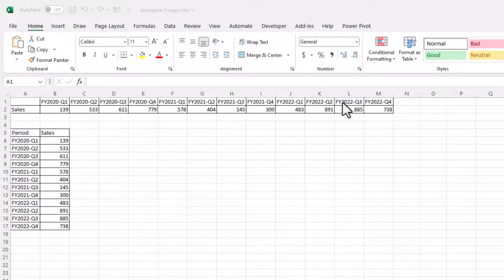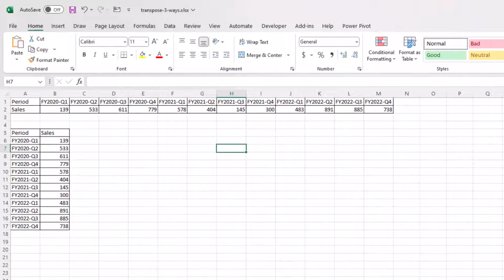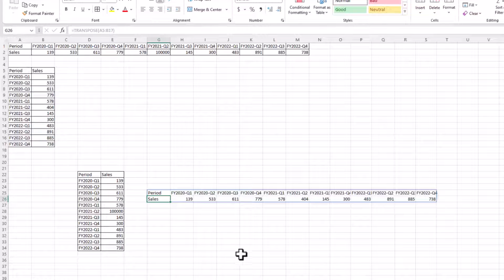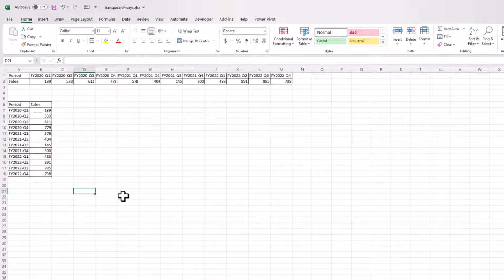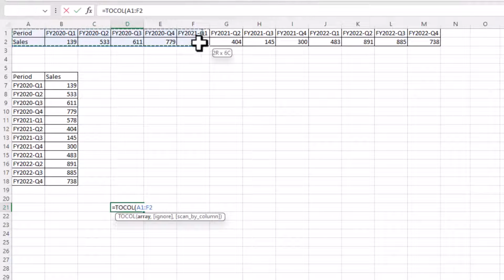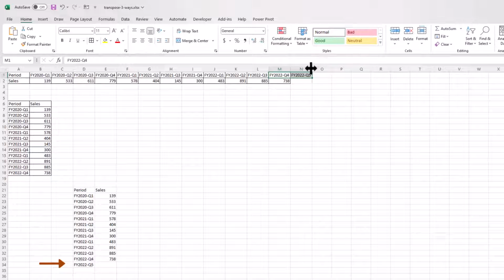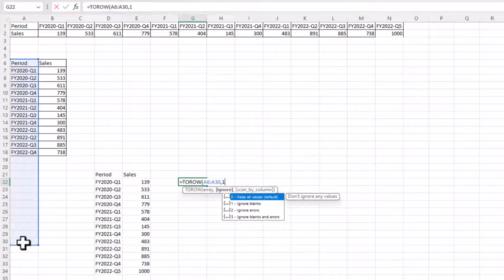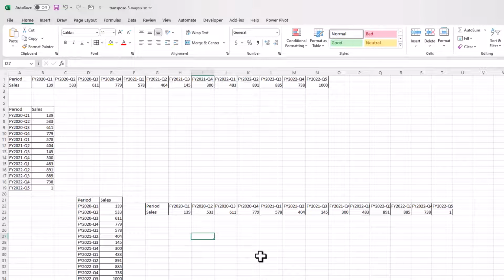Transpose Table Range - 3 Examples (Copy/Paste, TRANSPOSE, TOROW, TOCOL)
Have you ever wanted to flip your data from horizontal to vertical, or the other way around? Maybe you have a list of names that you want to turn into a column, or a table that you want to rotate 90 degrees. Well, guess what? You can do that in Excel with just a few clicks. And I’m going to show you how in this video. There are three different methods to transpose an address or range in Excel: The Paste Special option, using the TRANSPOSE function or “surprise” another cool dynamic array function. I’ll walk you through each one and show you some examples of how they work. By the end of this video, you will be able to transpose any address or range in Excel like a pro.

0:00 Intro
0:39 Copy / Paste Special (Transpose)
1:13 TRANSPOSE Function
2:21 TOROW & TOCOL Functions